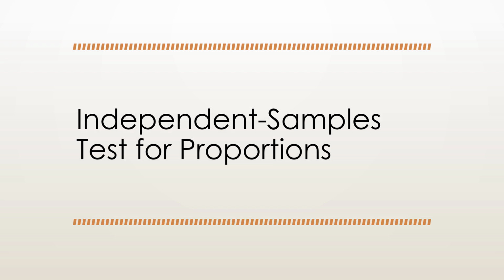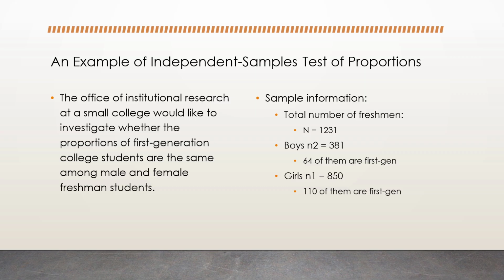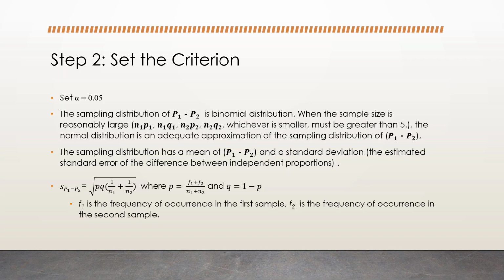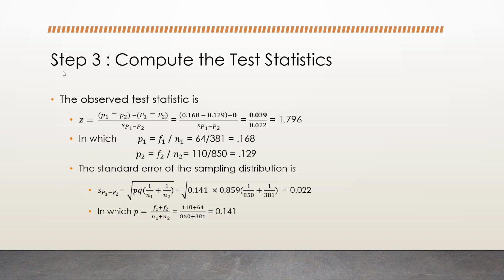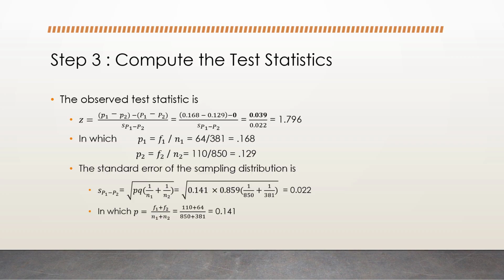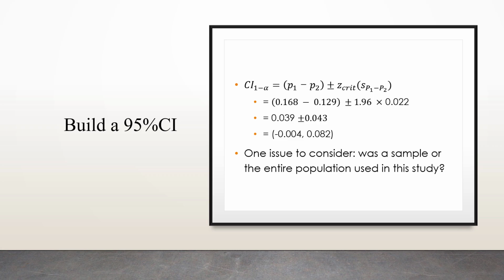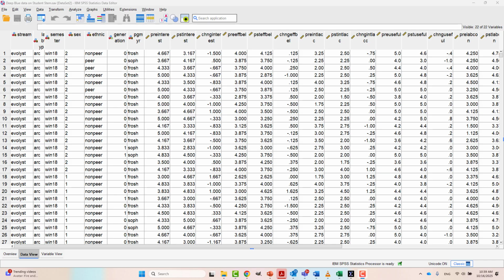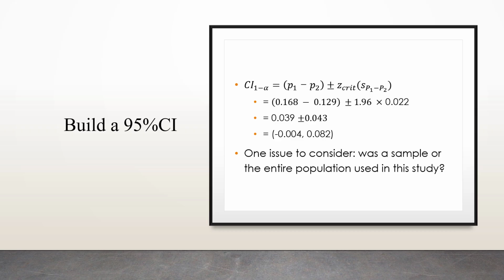Test of two proportions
Independent-samples proportions test